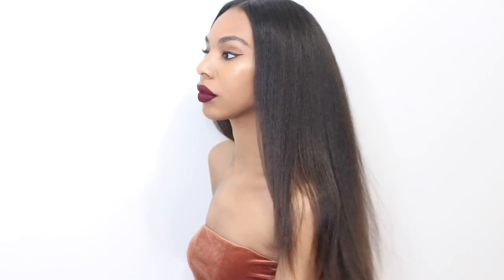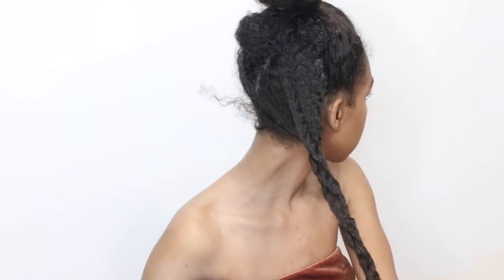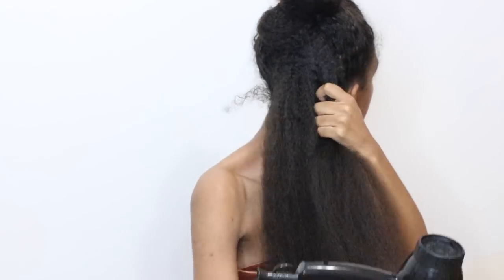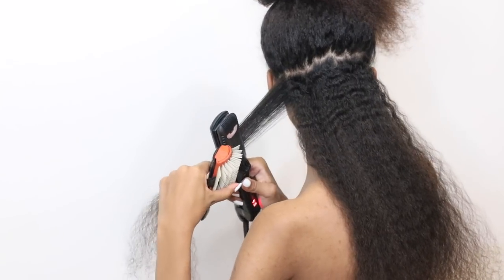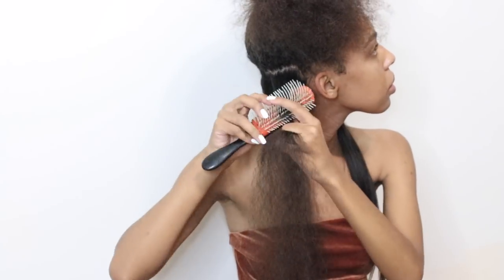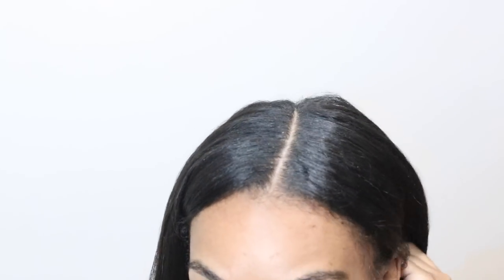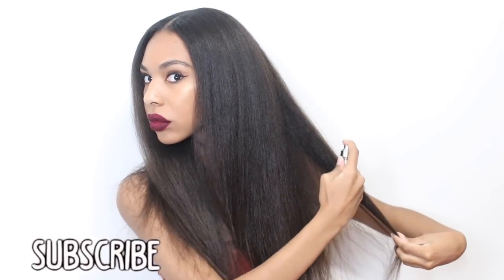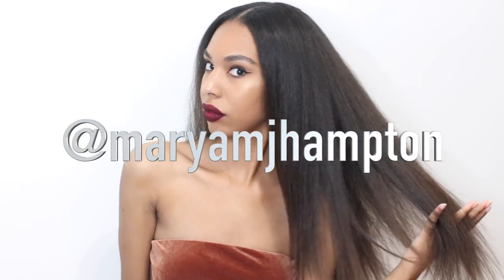Updated Straight Hair Routine- How to Avoid Heat Damage (Natural Hair)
IG & TWITTER @maryamjhampton

HEY GUYS! In today's video I will be sharing with you my updated straight hair routine and I will show you how I straighten my natural hair. I will also show you how to avoid heat damage on your natural hair! The most important thing is to always use a heat protectant and blow dry your hair thoughly before going in with the flat iron. I blow dry my hair on warm to avoid using so much heat! Heat damage can truly ruin your curls and I don't want that because I wear my hair curly more than straight. I usually straighten my hair a few times a year but lately I have been doing it more often. I don't know why but I always love straight hair in the fall and winter months. Comment "these are my obsessions" in the comment section if you are reading this!

THINGS I USED FOR THIS UPDATED STRAIGHT HAIR ROUTINE
1. Leave in Conditioner
2. Heat Protectant
3. Blow Dryer with Comb attachment
4. Paddle Brush
5. Denman Brush
7. My Hair Fragrance! JAZLAH by Maryam Hampton

Flat iron natural hair, how to flat iron curly hair, straighten curly hair, curly to straight, flat iron, frizz to sleek, natural hair straightening